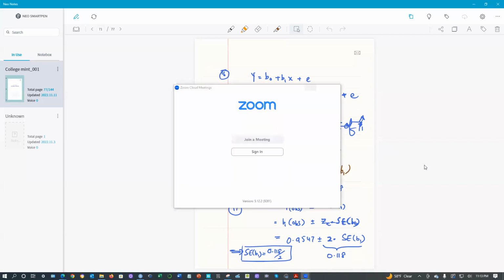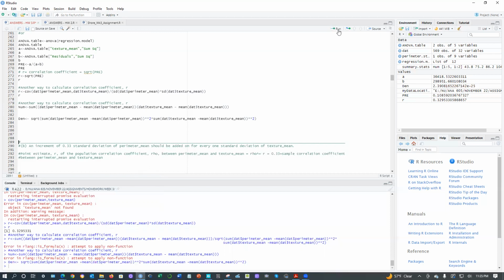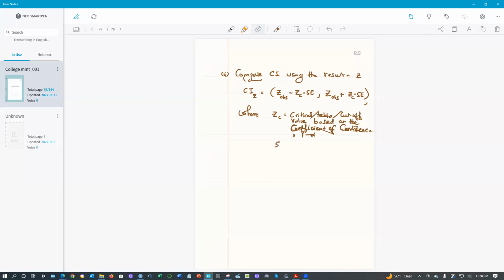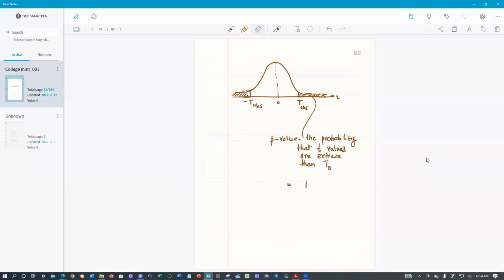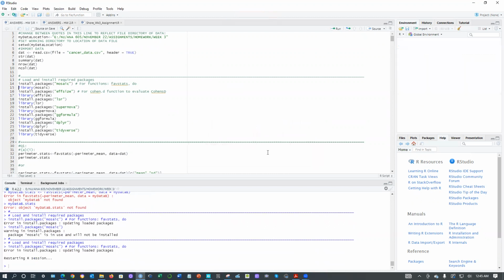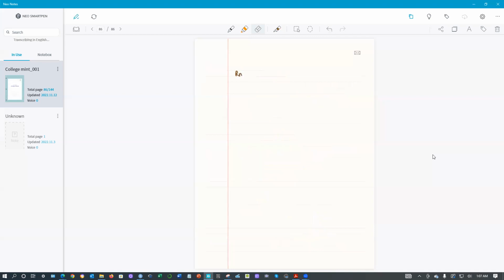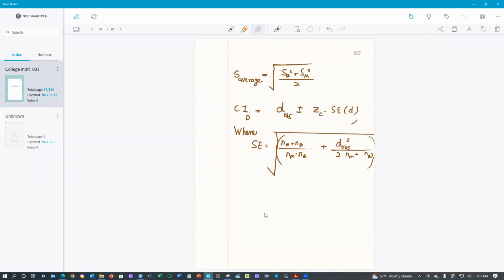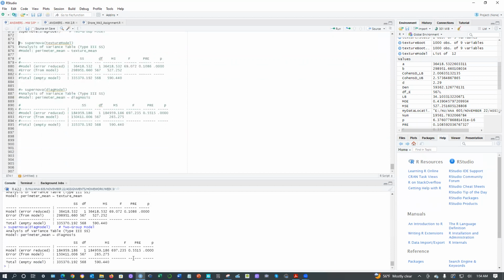Statistics in R - Lesson 24